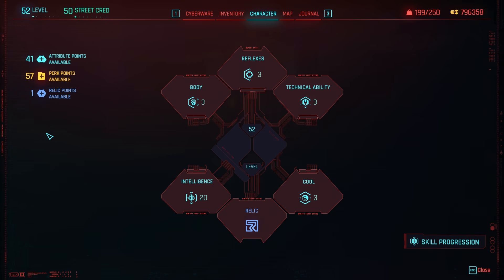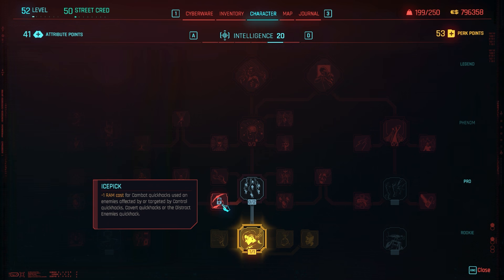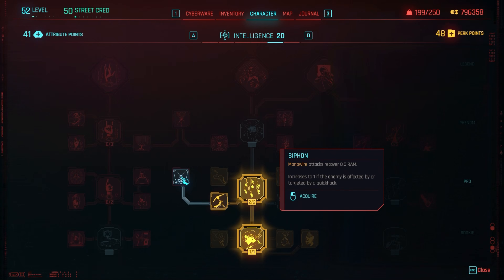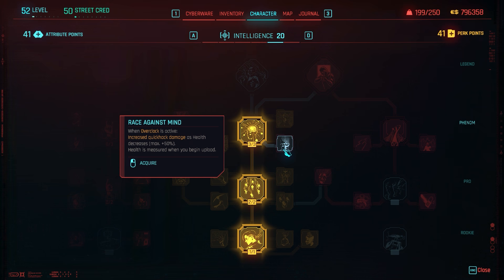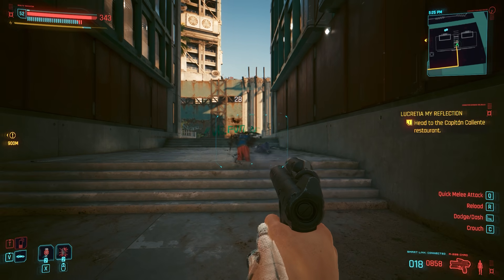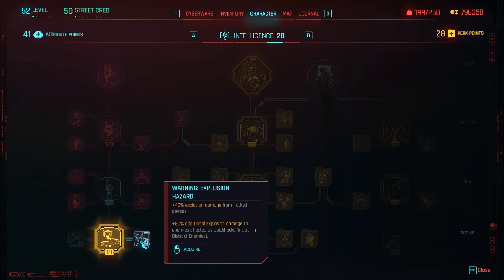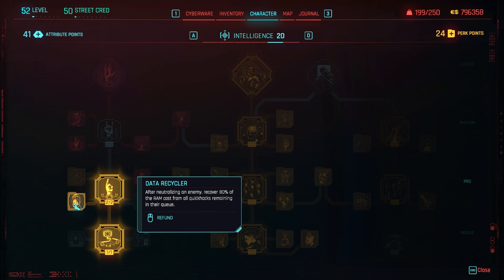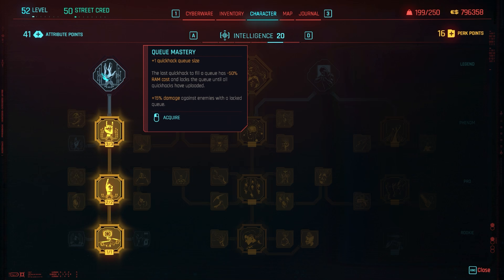Intelligence Attribute Skill Tree - Full Breakdown of Every Perk and Skill (Cyberpunk 2077)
In this video I break down every single perk in the intelligence attribute skill tree! Hope you all enjoy this video!